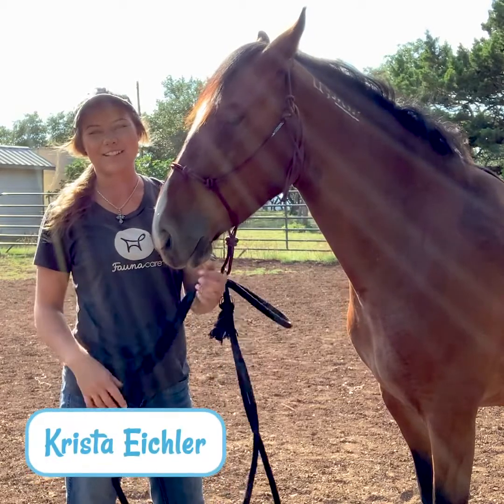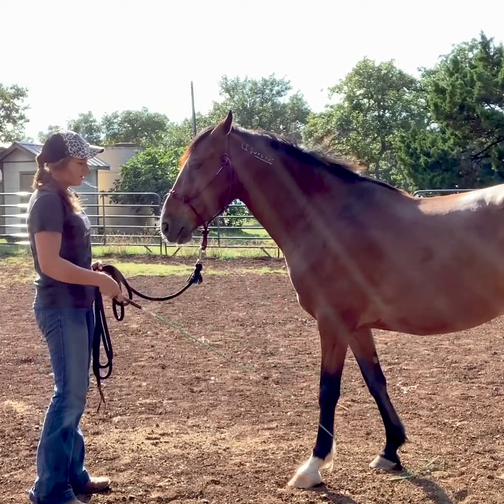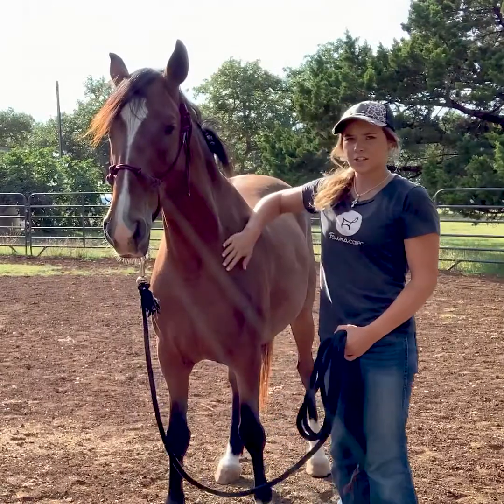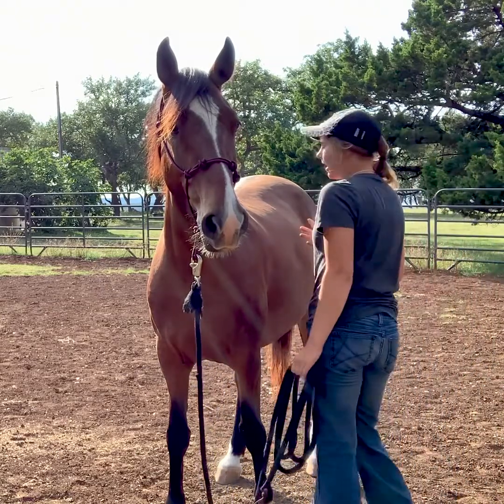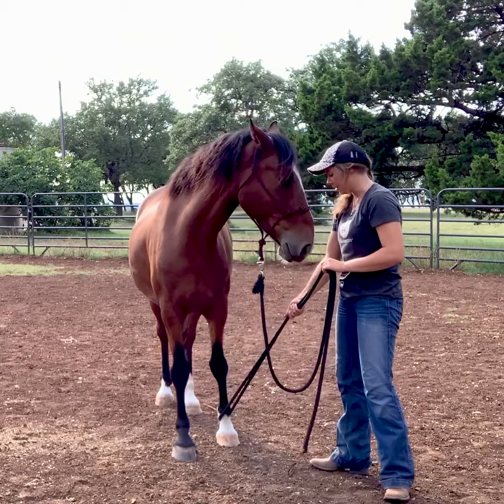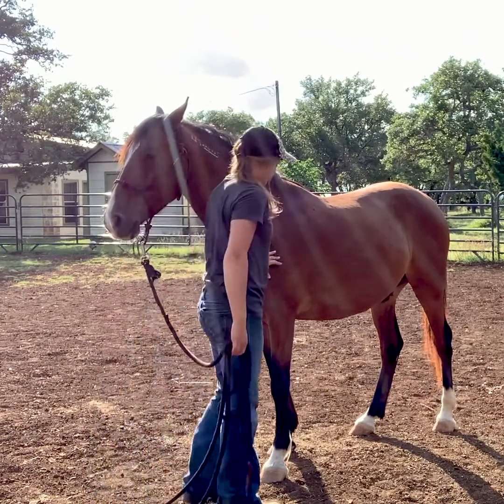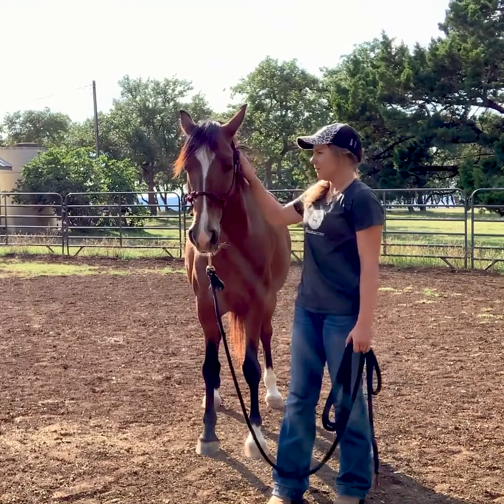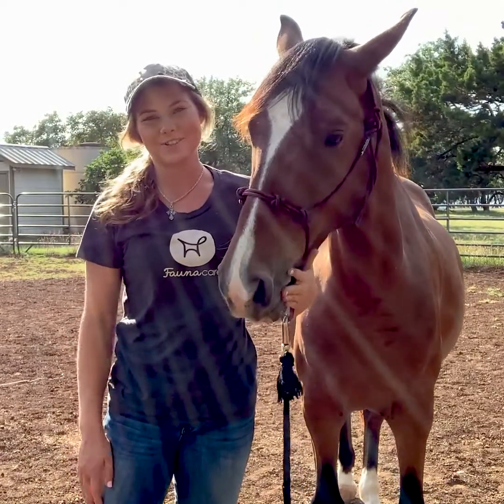How to Teach Horses to Pick Up Their Feet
It's possible to teach any horse to pick up their feet on command! In this week's Quick Tips for Horse Owners, Krista Eichler shows us how to train your horses to lift their feet for you.💗 Spoil your horse with gourmet treats, tack and more today!